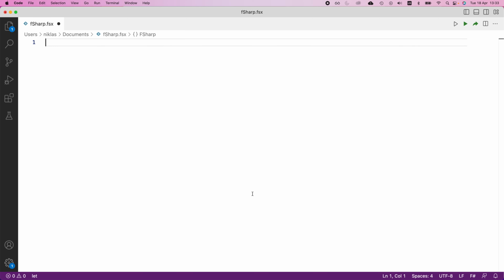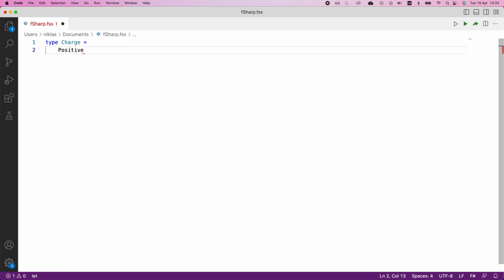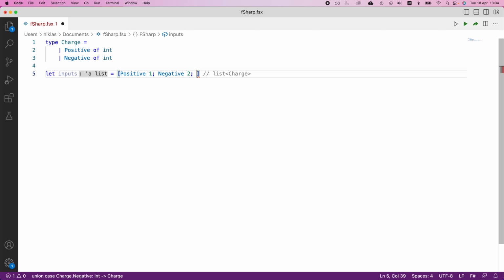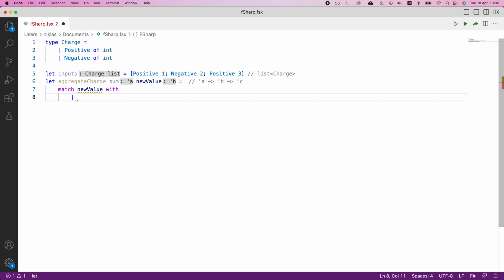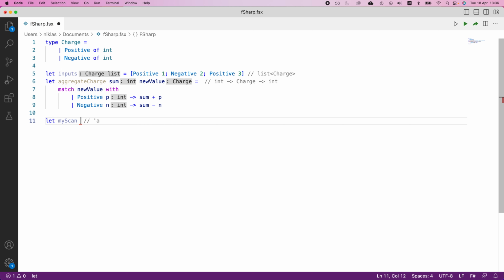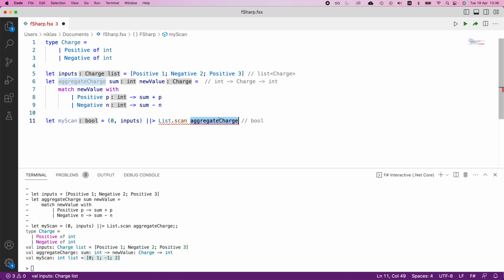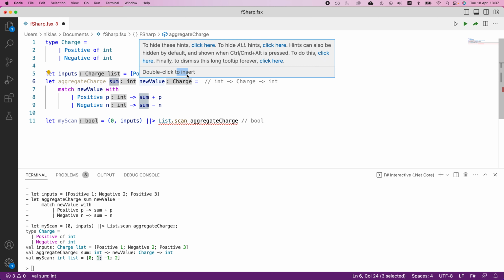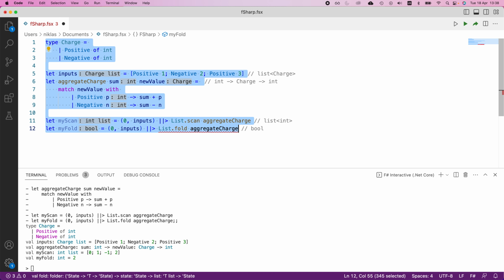F# Tutorial: Using the List.scan function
The List.scan function in F# takes a binary operator function and an initial state value, and applies the operator function to the state and each element in the list, accumulating the results in a new list.

The resulting list has the same number of elements as the original list, with each element representing the cumulative result of applying the operator function to all elements up to and including that element. The initial state value is used as the first argument to the operator function when processing the first element.

This function is similar to the List.fold function, but it returns a list of accumulated results instead of a single final result.